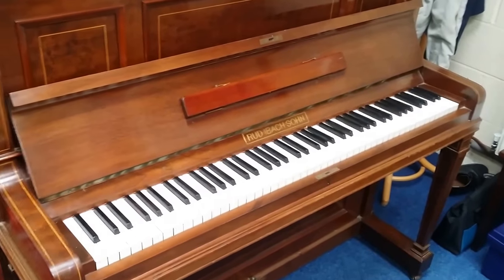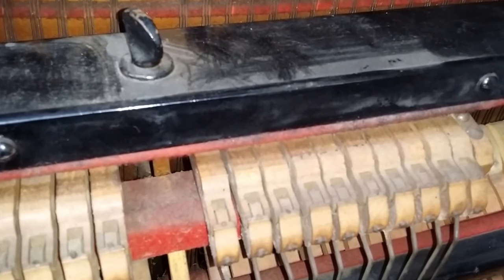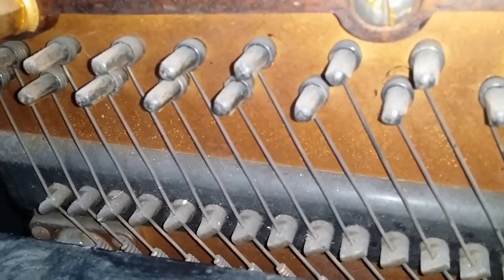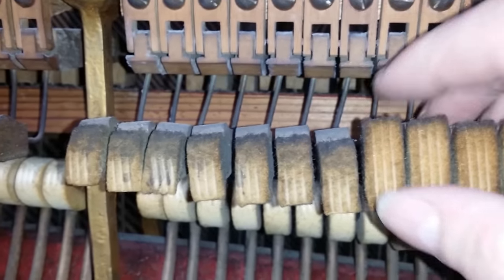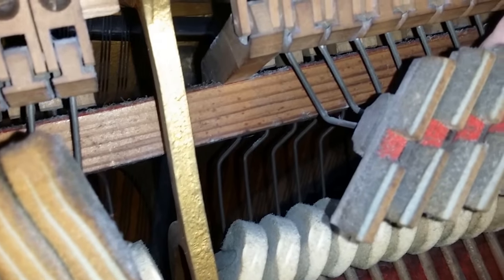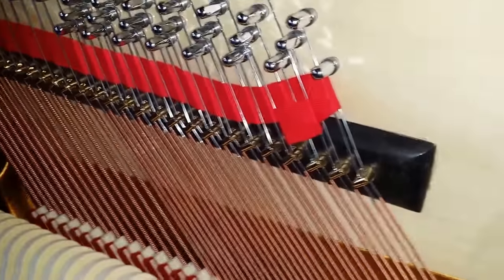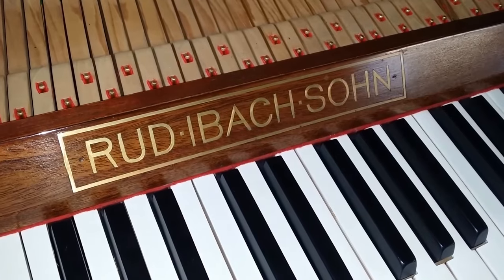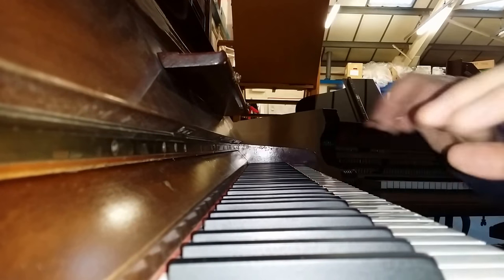Ibach overdamper upright piano converted into an underdamper! + some technical ideas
Ibach are fine piano makers but the majority of those in the UK are overdampers, which means that the sound doesn't cut off well, especially in the treble from about C5 and above. Here we have replaced the whole action system for an underdamper one. This work is costly but Ibach uprights are so well made that it is worth it.

NB: Perhaps 40% of all pianos in the UK are overdampers and most have very poor cut-off, some throughout the whole range. However, it's only advisable to replace the damping system on the top makers such as Bluthner, Ibach and possibly Gors and Kallmann, all of which have prolific numbers of overdamper pianos in the UK.

Other makes of overdamper pianos that might be worth considering are Blankenstein, Waldemar and Waldestein.